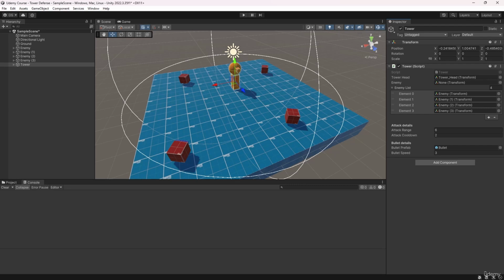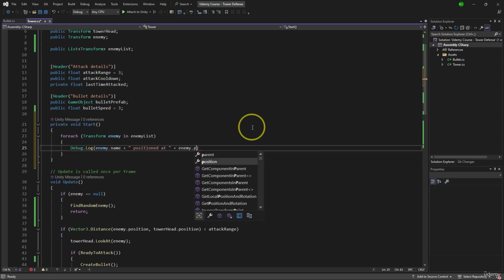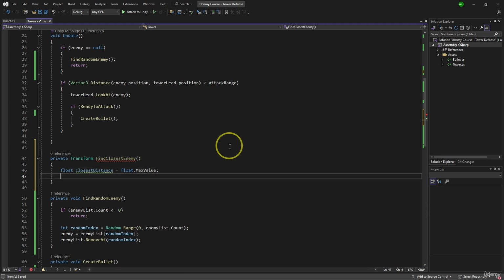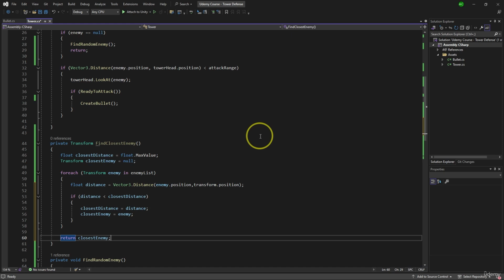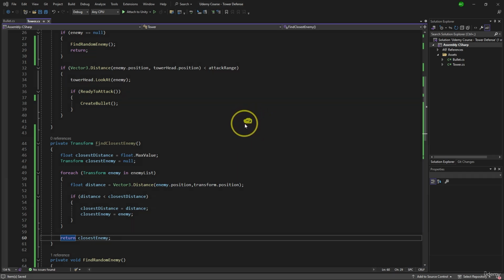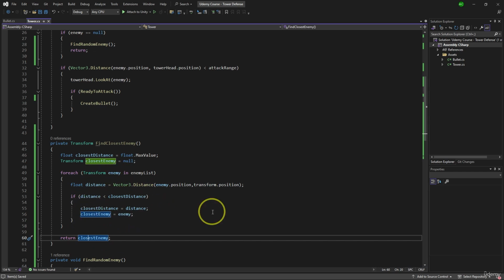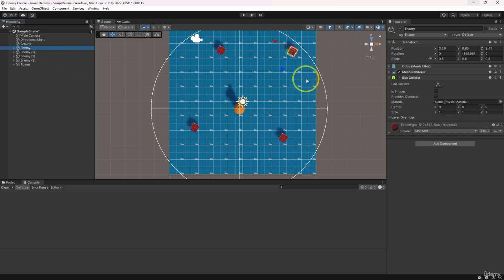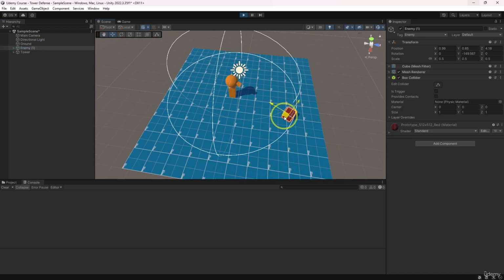012 Foreach and Search of closest object